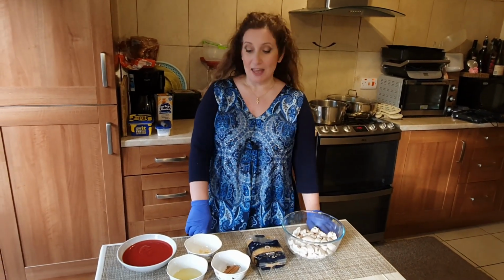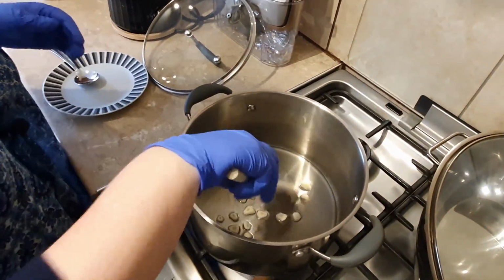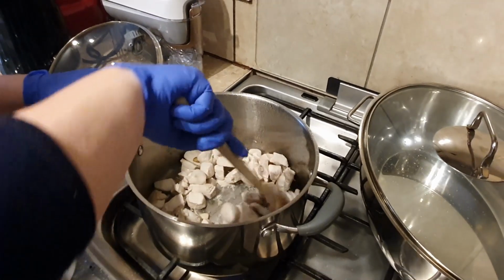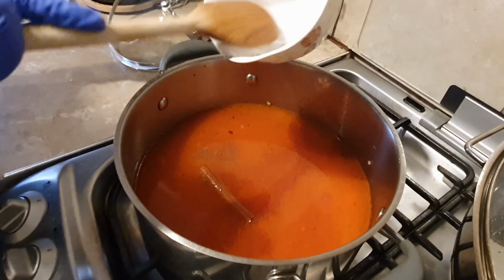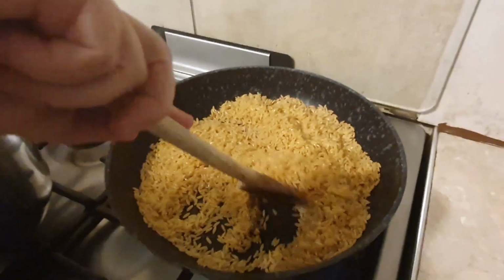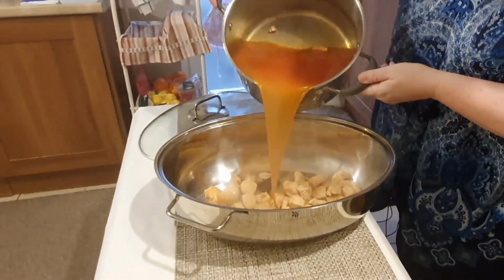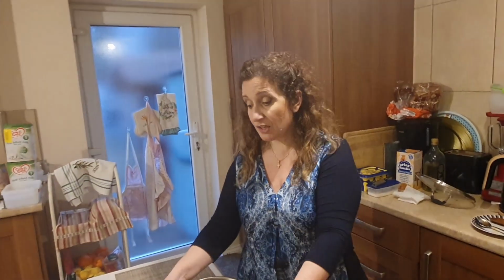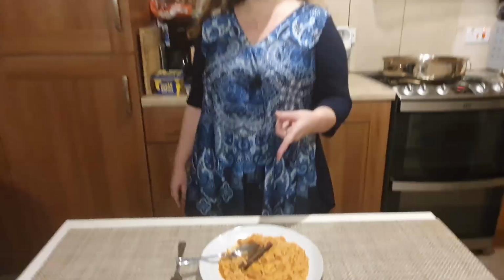Kotopoulo Youvetsi with Kritharaki ( Chicken with rice pasta in the oven )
1 kg diced chiken
500g rice pasta
Ingredients
390g tomato puree
3 cliced cloves of garlic
1tspn salt
1/2tspn black pepper
2 cinnamon sticks
Olive oil enough to cover the bottom of the pan